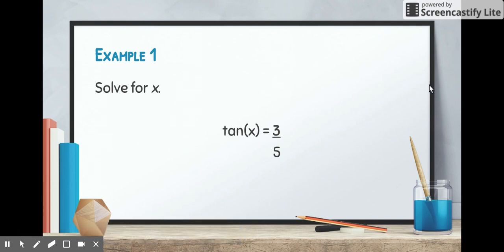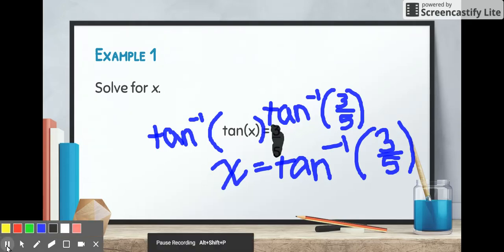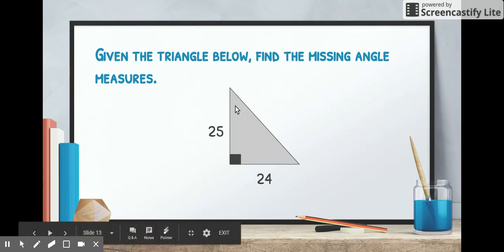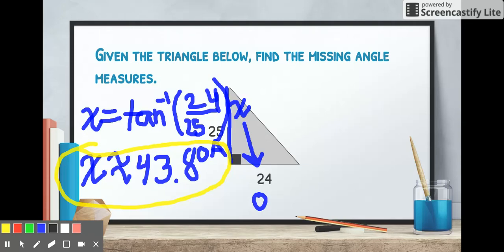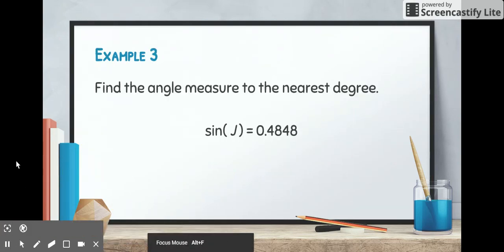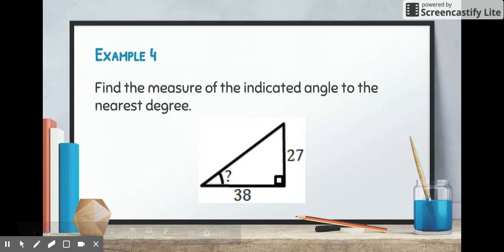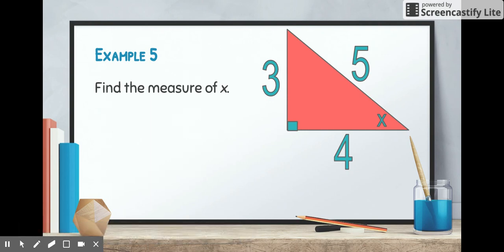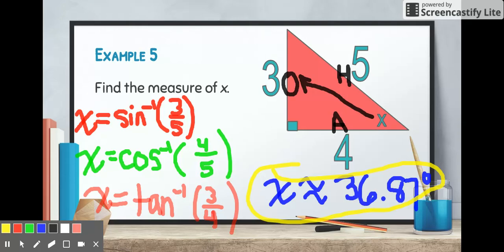Inverse Trigonometric Ratios EXAMPLES